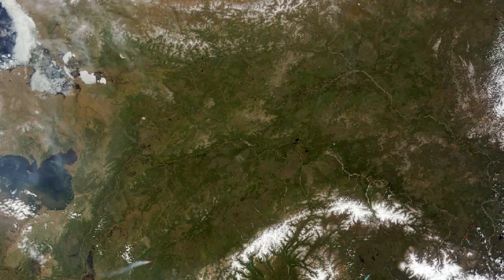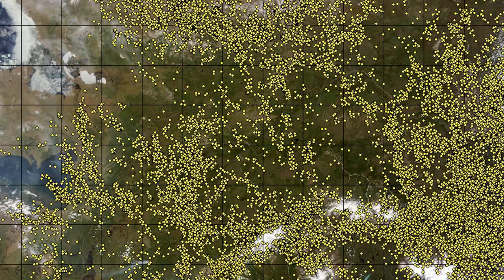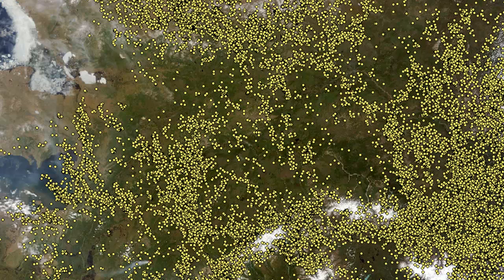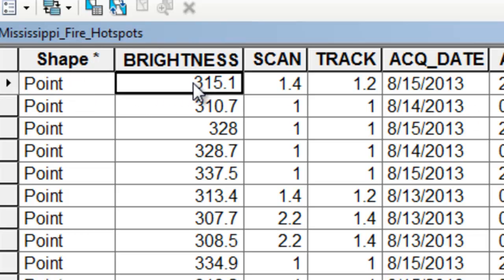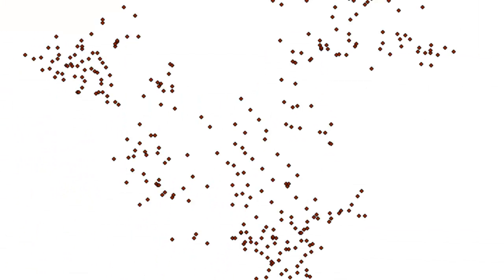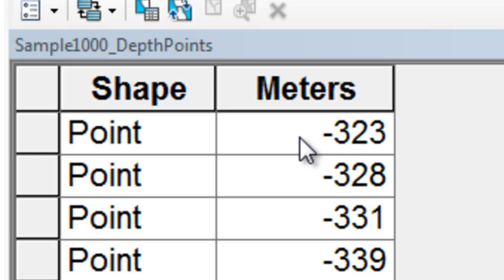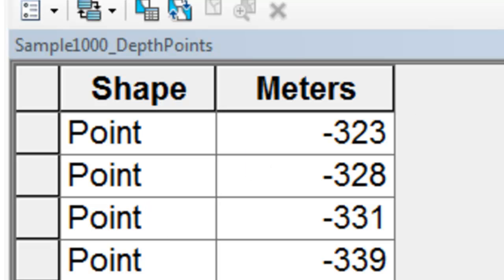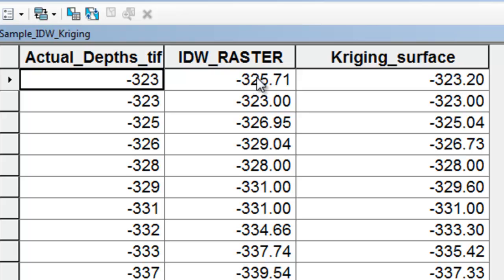Week 11: Working with Sensor Point Data in ArcGIS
This week we will work with sensor point data.  In our first session we will work with June 2013 lightning strike data from the Alaska Fire Service ground-based lightning detector network.  In the second session, we will work with MODIS daily hotspot data to create daily hotspot polygons for the Mississippi Fire, near Big Delta Alaska in August 2013.  In our last session, we will work with sonar depth points and interpolate to a depth raster surface using the Inverse Distance Weighting interpolation and using Kriging for interpolation.